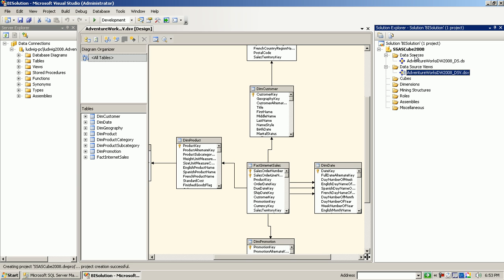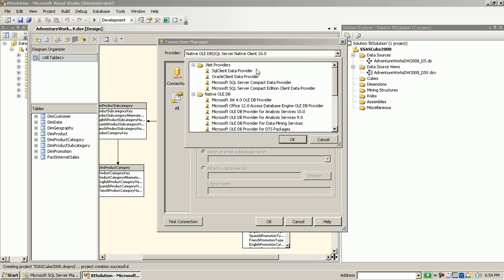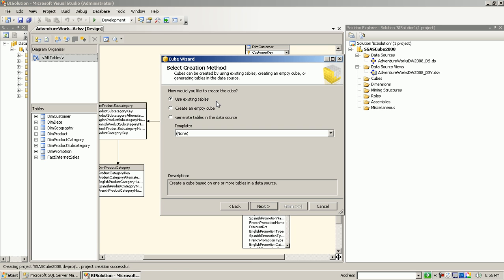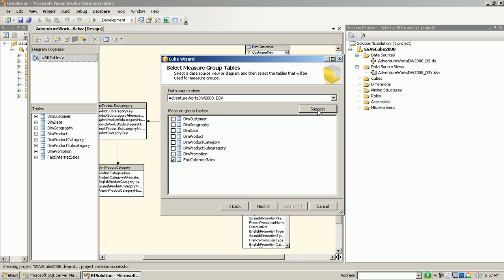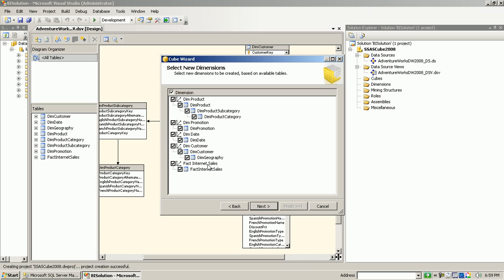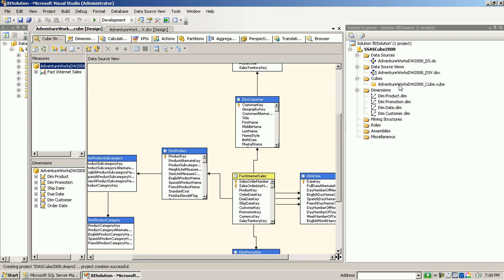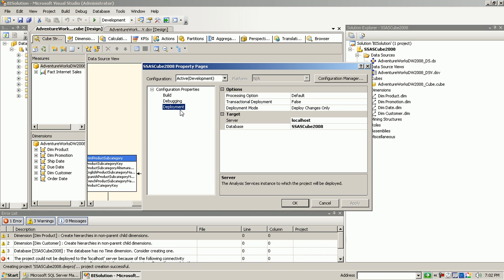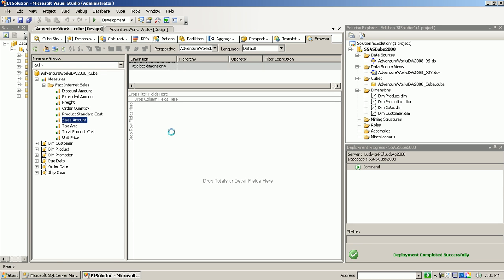MS-Analysis Services 2008 Part II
Shows how to create a cube in AS 2008.